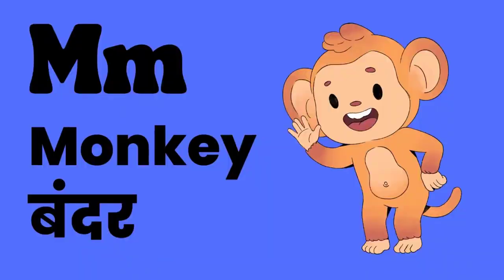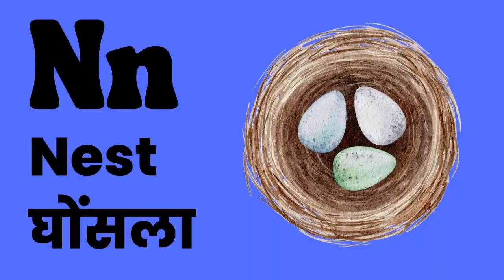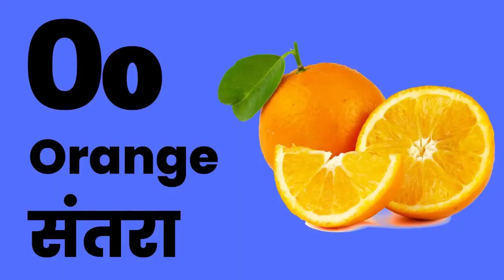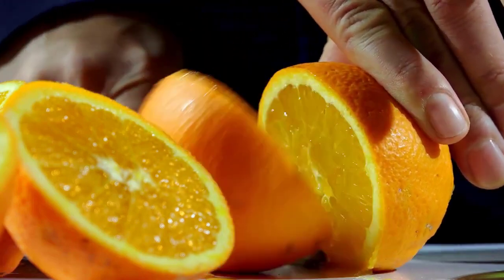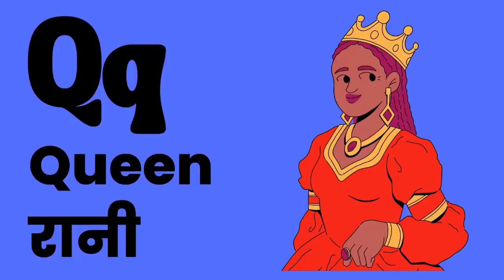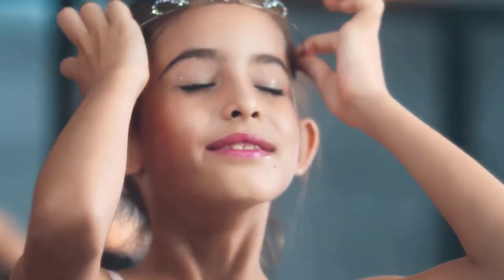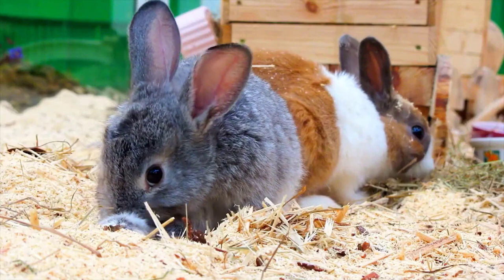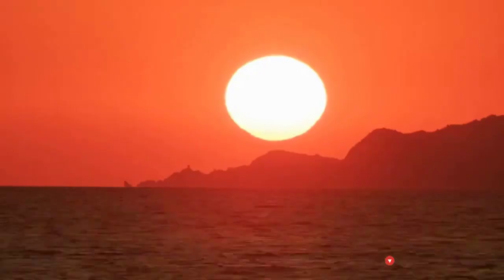A for Apple B for Ball ए फोर एप्पल बी फोर बॉल | ABC Alphabets with Sound for Kids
Hello Friends,
This video will help kids to learn "English Alphabets" very easily. Visuals in the form of colorful cartoons is a  treat for the kids. Toddlers & babies love colors hence we have used colorful letters illustrations.
We produce very simple and fun loving straight forward videos for children & kids so that learning becomes easy.
Parents, teachers, kindergarten schools, preschools, babies, kids and children will surely enjoy the e-learning baby videos that we have created.

A to Z Alphabet, A B C D E F G H I J K L M N O P Q R S T U V W X Y Z, ABCD a to z alphabets,a for apple, English alphabet ABC with pictures,
A for apple b for ball alphabets, writing abc, learning abc, abcd for nursery class, abcd for apple, a for apple,
a for apple b for ball c for cat d for doll, a for apple b for bada apple, a for apple b for badka apple, a for apple pie,

Abcd for kids, abcd for kids, abcd for kids learning,  abcd for babies, abcd for child, abcd for children learning,
abcd for children to learn, abcd for kids learning in hindi, a for apple b for bada apple, a for apple abcd, a for apple apple mane save,
a for apple songs, a for apple songs for kids, a for apple songs in hindi, a for apple song dubbed in hindi, a for apple song, apple song,
alphabets for children
alphabets for
alphabets for lkg
alphabets for hindi
alphabet song
alphabet
alphabet for kids
alphabet name
alphabet lore song
alphabet sounds
alphabet lore reaction

alphabet for kids to learn
alphabet for nursery class
alphabet for baby learning
alphabet for kindergarten
alphabet for beginners
alphabet formation
alphabet forward and backward
alphabet for nursery
alphabet for
alphabet for kids train 3d

english alphabet
english alphabet writing practice
english alphabet phonics sounds
english alphabet rhymes
english alphabet words

अल्फाबेट का मतलब क्या होता है
अल्फाबेट से चित्र बनाना
अल्फाबेट सोंग

इंग्लिश अल्फाबेट एबीसीडी
इंग्लिश अल्फाबेट साउंड
इंग्लिश अल्फाबेट सोंग
इंग्लिश का अल्फाबेट
इंग्लिश अल्फाबेट
हिंदी इंग्लिश अल्फाबेट
अल्फाबेट इन हिंदी तो इंग्लिश
एबीसीडी
एबीसीडी एबीसीडी
एबीसीडी पढ़ने वाला
एबीसीडी कार्टून
एबीसीडीईएफजी
एबीसीडी वीडियो
एबीसीडी सॉन्ग
abcd song
abcd rhymes
abcd for kids
abcd bacchon ke liye for apple
abcd abcd
abcd cartoon

abcd phonics learn voice
abcd phonic sound in english
abcd phonic sound in hindi
abcd phonic

abcd for
abcd for baby learning
abcd for toddlers
abcd for small kids
abcd formula
a for aligator
a for aeroplane

Thanks!